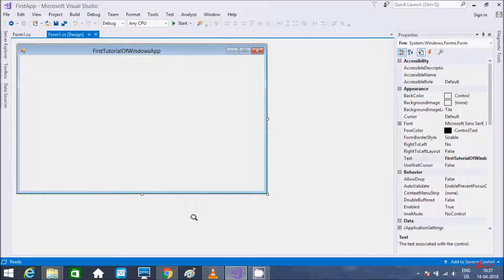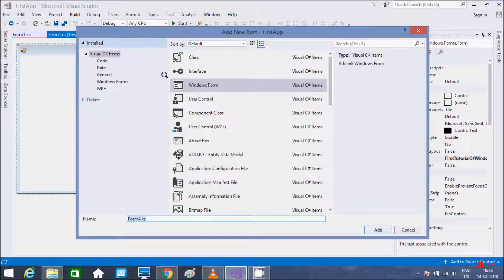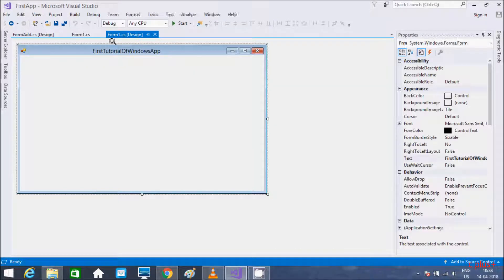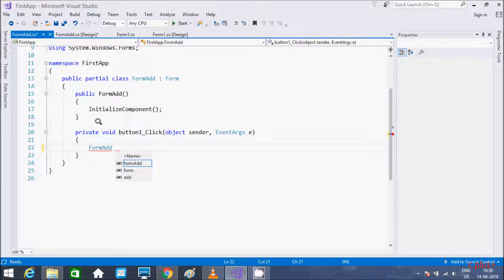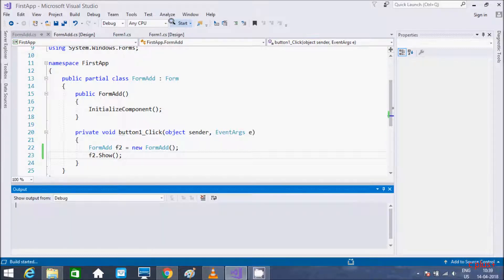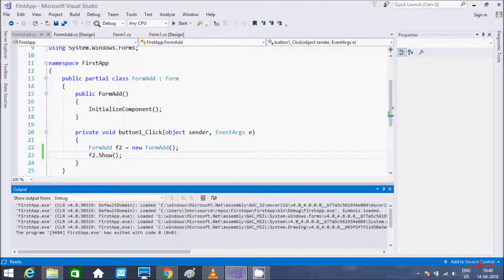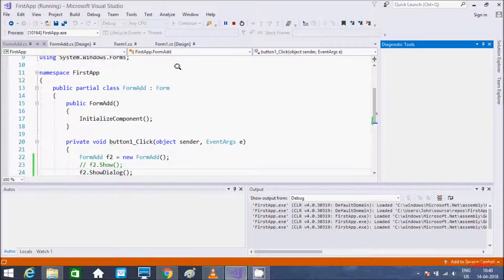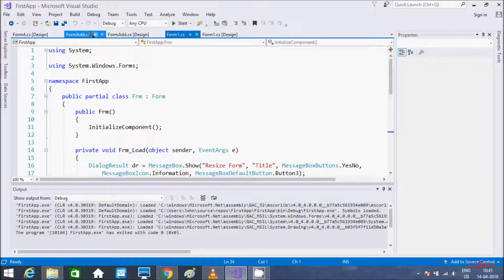How to Add New Form in Windows Application C#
How to Open a Second Form Using First Form in Windows
creating multiple forms in c#